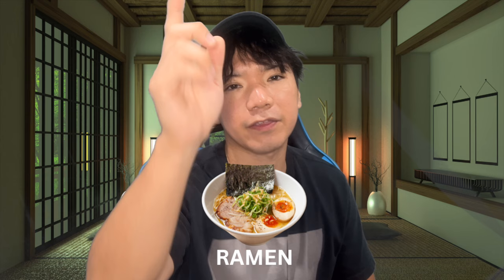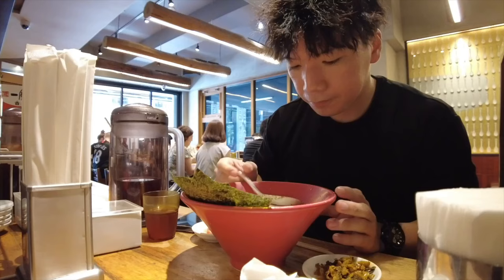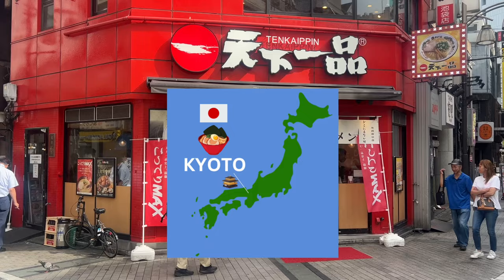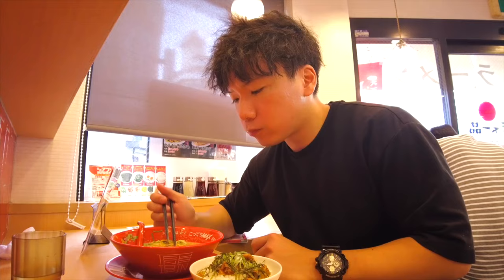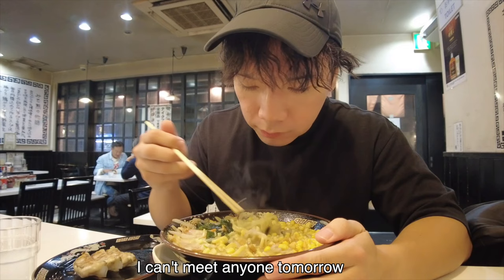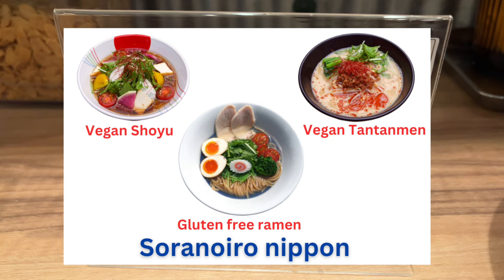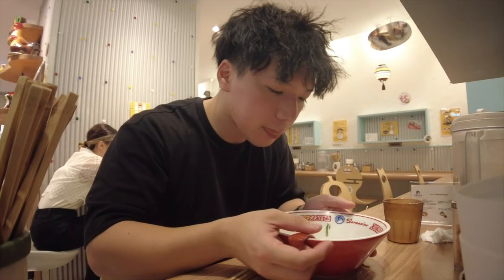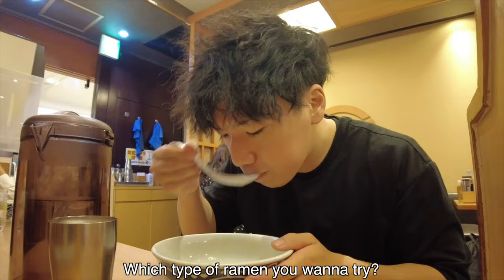4 Japanese Ramen Types you should know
Japanese main ramen types are Tonkotsu (pork broth),  Miso, Shoyu (Soy sauce) and Shio (Salt). I show all of them in this video and give you some background knowledge from a Japanese cultural point of view.

🟢Zoom talk and WhatsApp message service. Ask me anything about Japan.

00:00 Main ramen types

00:45 Tonkotsu Ramen, Ippudo
Tonkotsu ramen is pork-based ramen. Tonkotsu is the champion of all ramen types.
Ippudo (一風堂) originated in Fukuoka, Japan. It is among the most renowned ramen restaurants in the world. The chain has 142 restaurants throughout Japan and 137 in other countries.

04:48 Kotteri, Tenkaippin
Tankaippin (天下一品) is a ramen chain from Kyoto. It is famous for Kotteri ramen. Kotteri means rich and heavy. It has 218 restaurants in Japan alone.

07:35 Miso Ramen, Misokuma
Miso ramen is from Hokkaido, Sapporo. I enjoyed it with butter and sweet corn in this video. Misokuma (みそ熊) is available in 19 locations throughout Japan.

11:13 Tokyo Ramen Street
Tokyo Ramen Street features 8 ramen restaurants. (2 closed when the video was filmed. Check up-to-date info before you visit) You can indulge in different types of ramen in one place. This is the paradise for all ramen lovers. It is located on the basement floor of Tokyo Station.

12:02 Shoyu Ramen, Soranoiro
Shoyu means soy sauce. Shoyu Ramen is known as the oldest ramen. Shoyu broth is light compared to Tonkotsu and Miso Ramen. I visited Soranoiro Nippon (そらのいろ NIPPON). The restaurant offers vegan and gluten-free options as well.

14:43 Shio Ramen, Hirugao
Shio means salt. Shio Ramen is made with clear chicken broth. I visited Hirugao (ひるがお) on Tokyo Ramen Street. Some seafood toppings are well suited for clear Shio broth. Shio ramen is the lightest broth among all types. Therefore, it's popular with people who avoid heavy food.